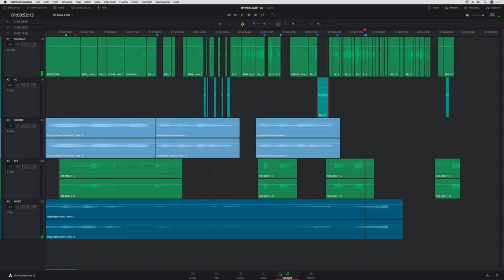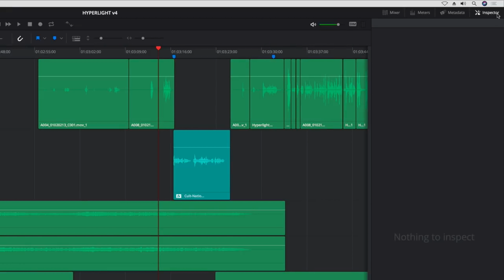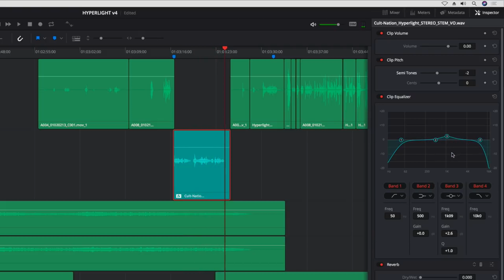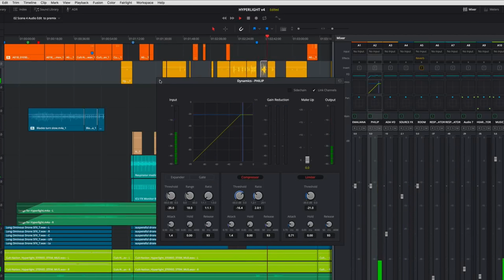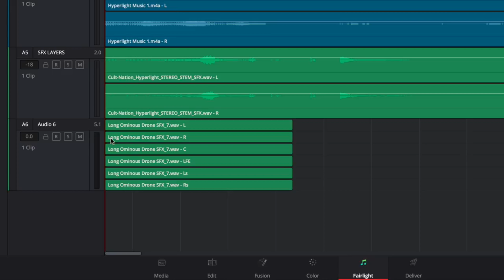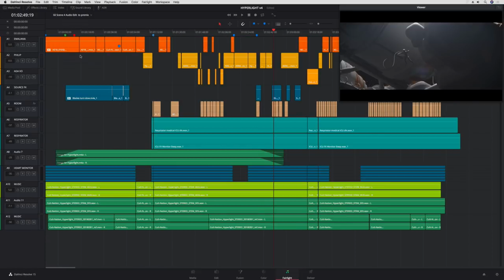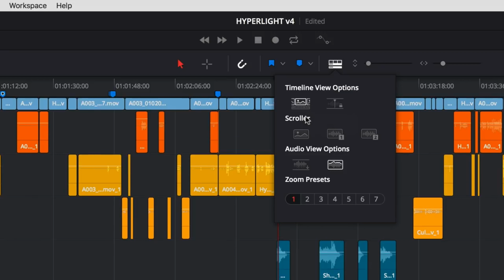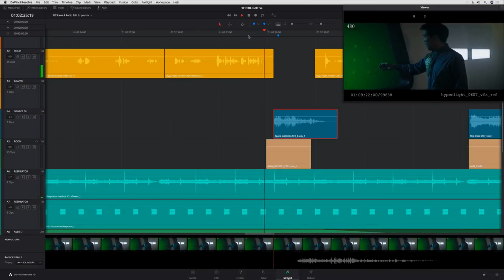Introduction to Fairlight's Workspace | Davinci Resolve 15